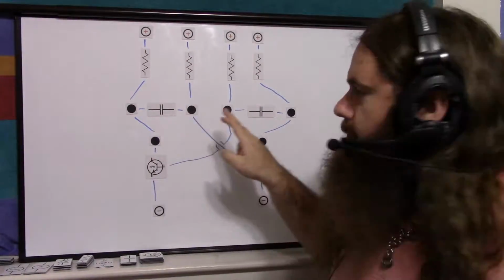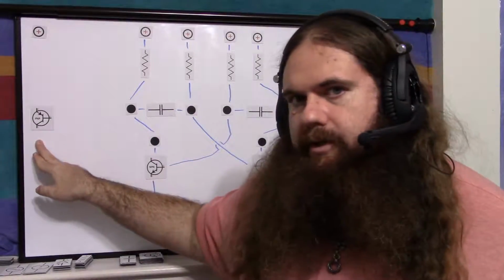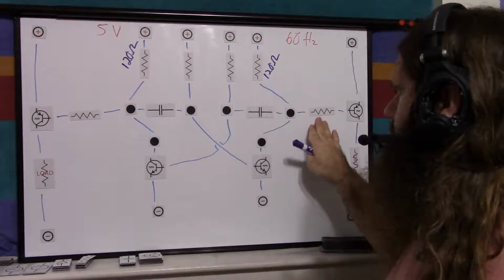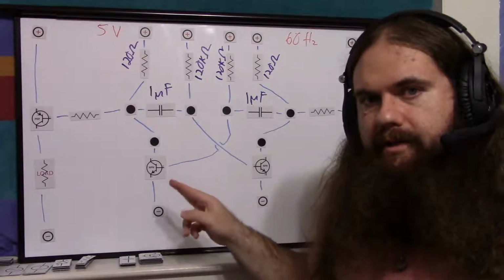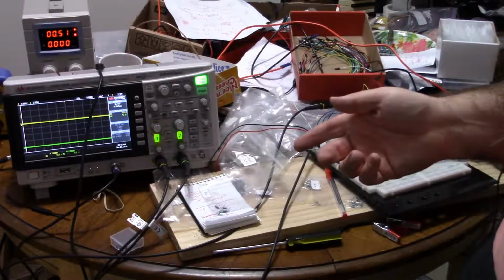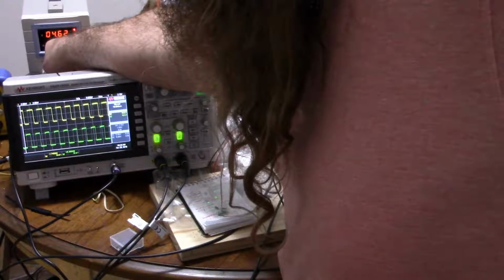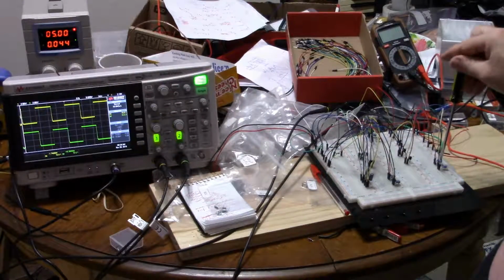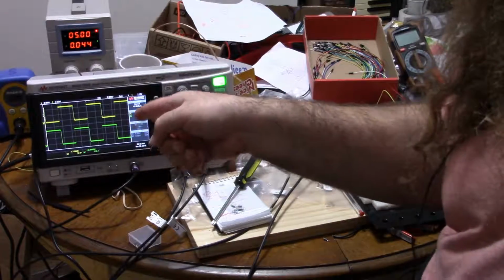Open Collector Oscillator - Circuit Design - Simply Put